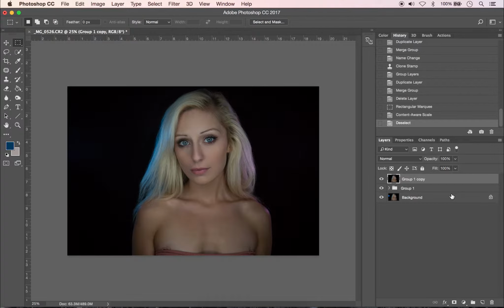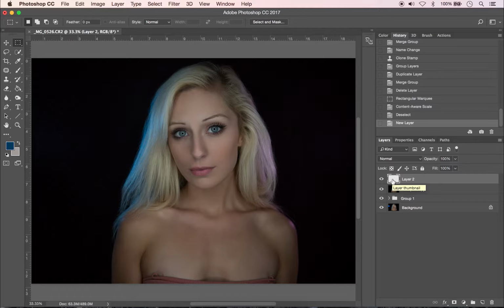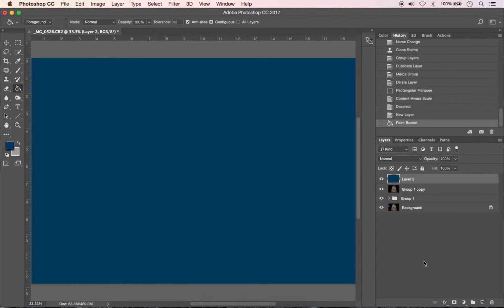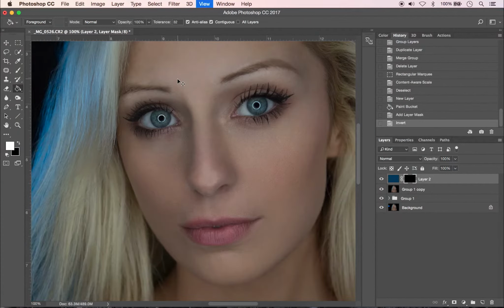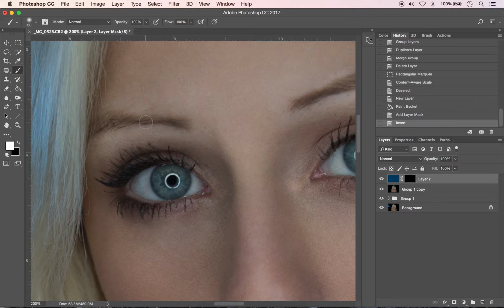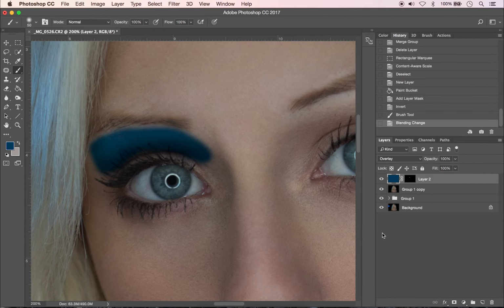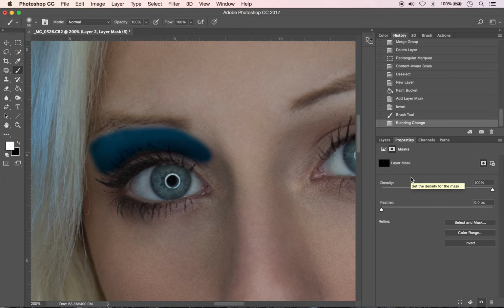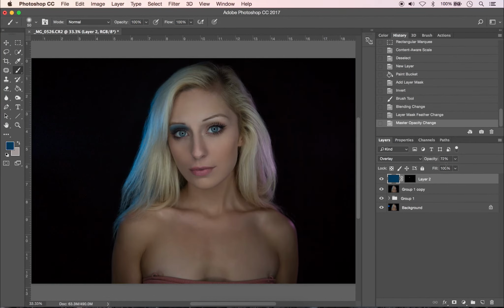How To Add Eye Shadow in Photoshop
In this tutorial, we will be discussing how to add eye make-up in Photoshop!